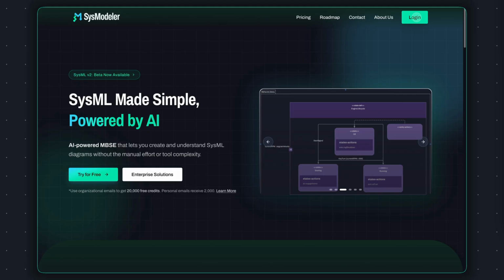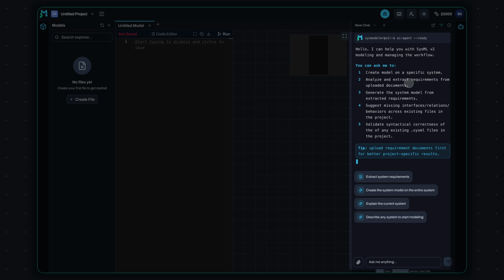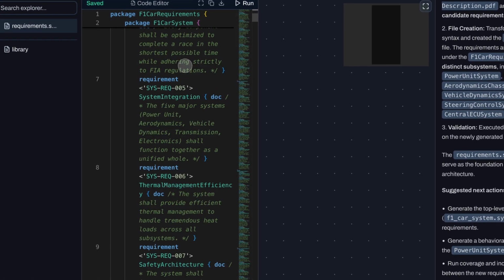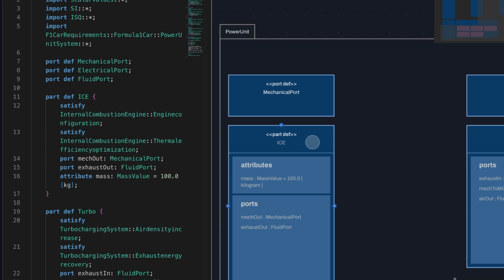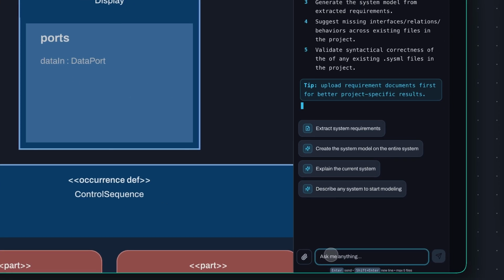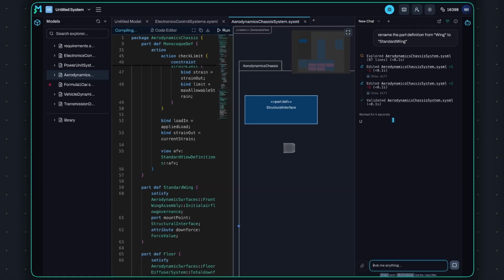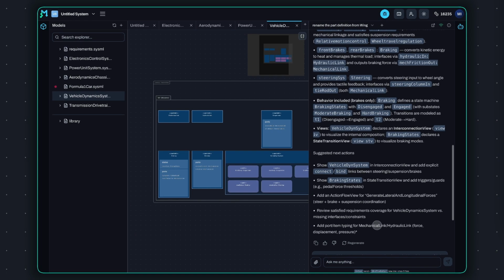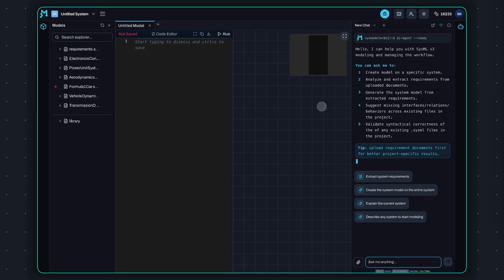SysML v2 Made Easy: Generate Full Models from Requirements with AI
Master SysML v2 without the syntax struggle.

In this demonstration, we show you how to use Abu, the built-in AI agent at SysModeler.ai, to transform raw requirement documents into full SysML v2 models—both textual and graphical—in minutes.

Claim your FREE access: Sign up with your company or educational email for a limited time to get free credits!

In this video, you will see how to:
• Claim your free credits and set up your first SysML v2 workspace.
• Use the "3 Magic Steps" to generate a complete system model: Upload, Prompt, and Run.
• Extract requirements directly from your uploaded PDF documents.
• Generate both SysML v2 textual code and visual graphical notations automatically.
• Edit your models in real-time using natural language (like adding ports or renaming parts).
• Switch seamlessly between 5 different SysML v2 standard views.
• Ask the AI agent to explain complex diagrams and suggest next steps.
• Share your workspace for real-time team collaboration and export your final diagrams to PDF, PNG, or SVG.

Why SysModeler.ai?
SysML v2 syntax is unknown to over 95% of users. Our agentic approach removes this barrier to entry, allowing Systems Engineers to focus on the architecture rather than the code. We currently support 5 of the 8 standard SysML v2 views and release new feature updates every two weeks.

Please note: We are currently in early beta. Our team gives the utmost priority to your bug reports and feature requests to ensure a smooth experience. Let us know what you want to see next!